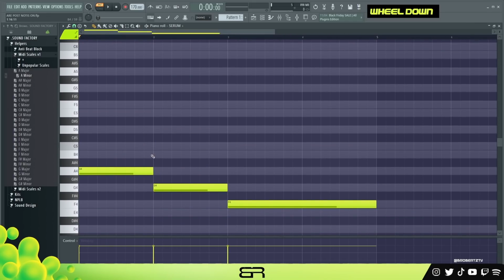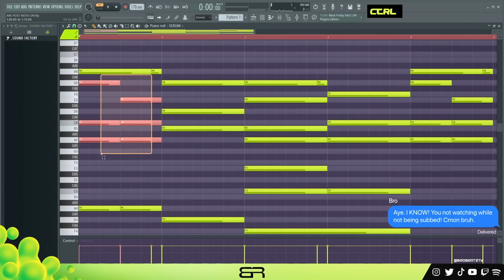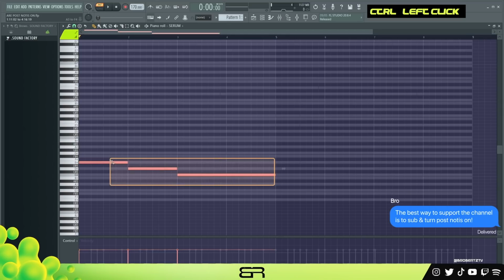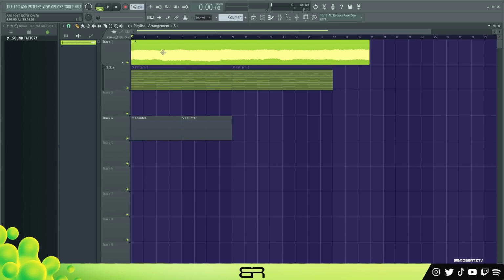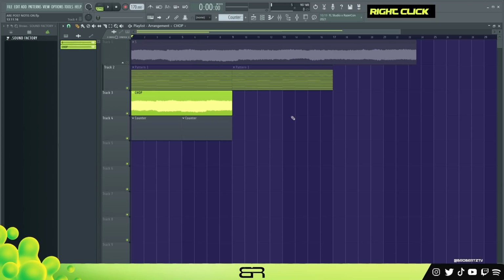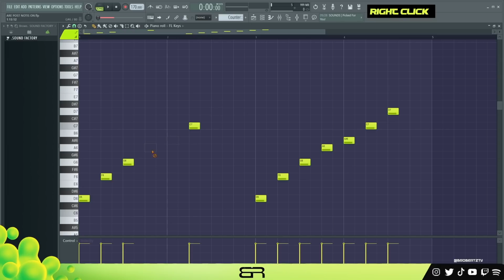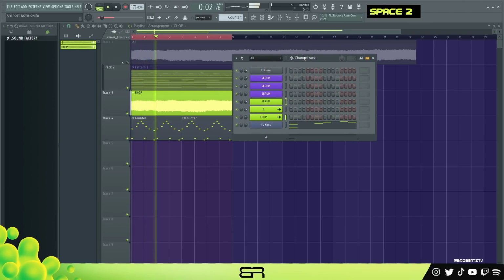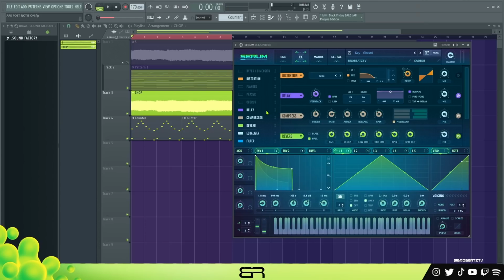How To Add A Counter Melody Over Your Samples Or Loops! 🎹🔥 | Counter Melody Tutorial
00:00 -  Turn Post Notis On🙏
00:39 - Chords (Serum)
02:18 - Melody (Serum)
04:20 - Bassline (Serum)
05:02 - Chop & BPM
07:39 - Key & Custom Scale
09:43 - Sound Selection & Sound Design